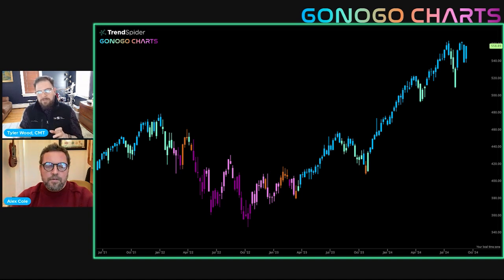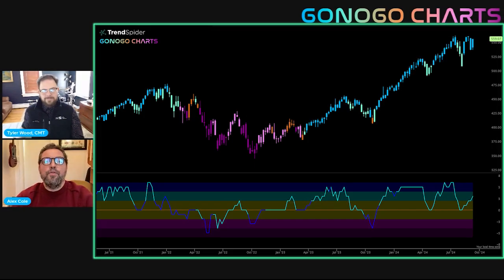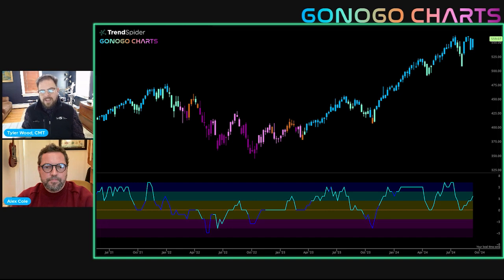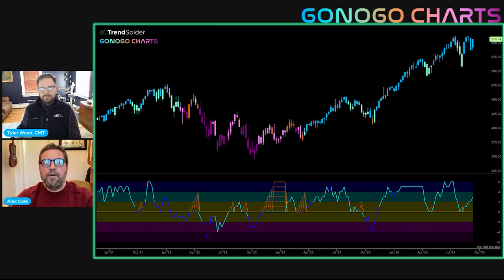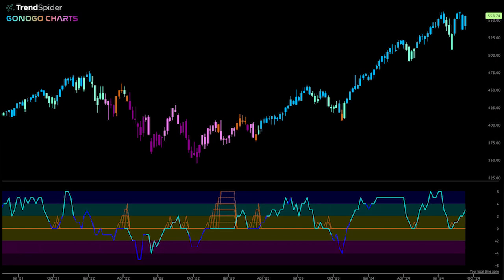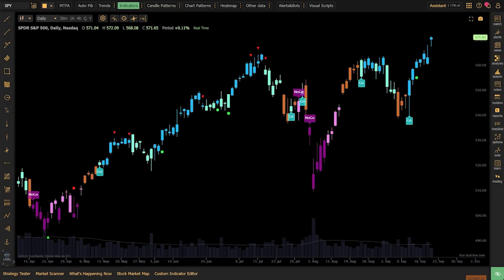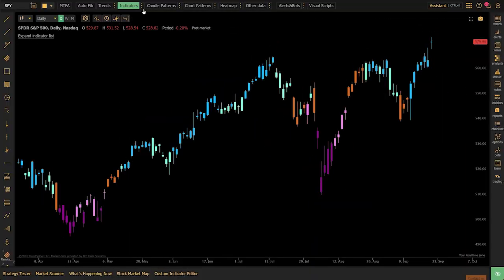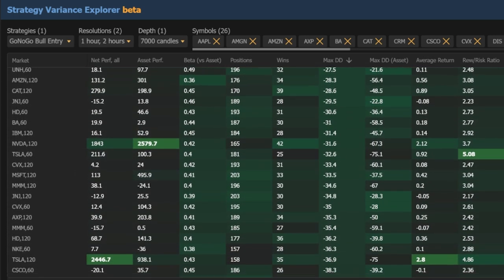Better Charts, Better Decision with GoNoGo Charts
Disciplined investing is simple in theory but challenging in practice. The financial markets, with their complex indicators and contradictory signals, can leave traders and investors overwhelmed and in a state of 'Analysis Paralysis'.

If you've ever faced this challenge, we have the ultimate solution to cut through the noise and streamline your trading: The GoNoGo Charts x TrendSpider Bundle.

00:00 - 00:21: Introduction
00:22 - 01:31: GoNoGo Trend
01:32 - 02:59: GoNoGo Oscillator
03:00 - 04:07: GoNoGo Trend Pro
04:08 - 05:33: GoNoGo Squeeze
05:34 - 05:49: Using GoNoGo across TrendSpider
05:50 - 06:18: Scanning for momentum resurgence
06:19 - 06:49: Alerting on squeeze breakouts
06:50 - 07:58: Strategy testing GoNoGo Trend
07:59 - 08:25: Closing thoughts from Tyler and Alex